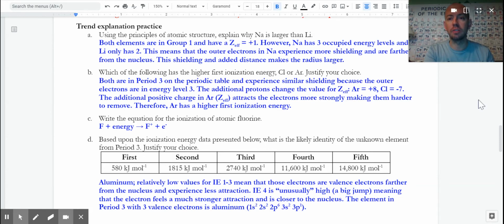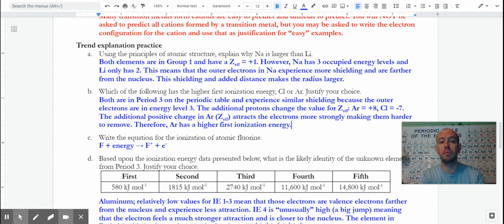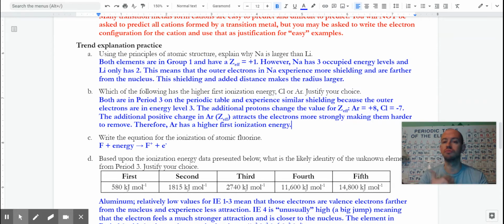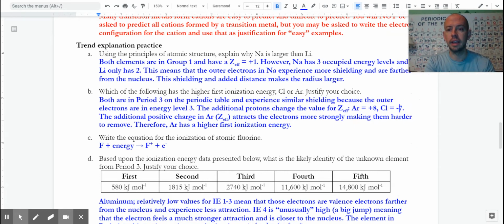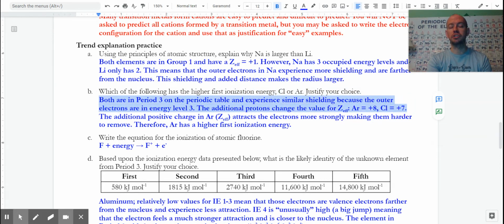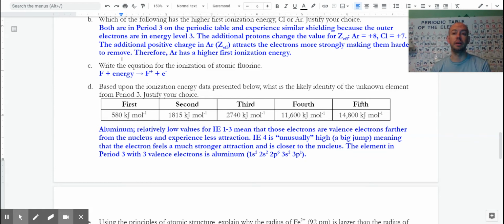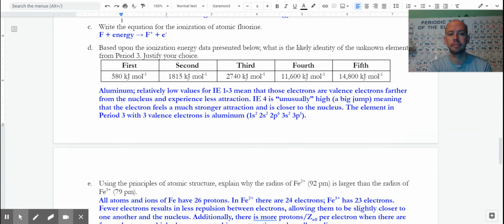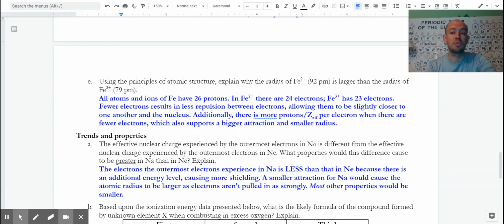AP Chem Unit 1, Atomic Structure & Properties: Practice Problems #7